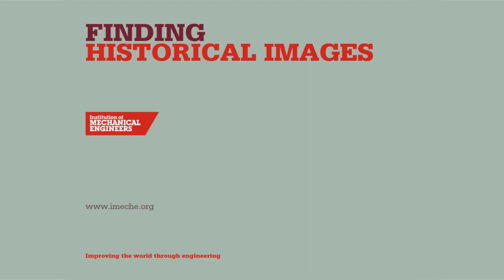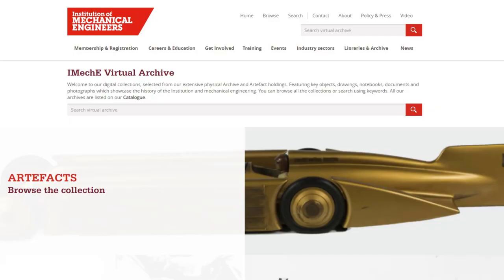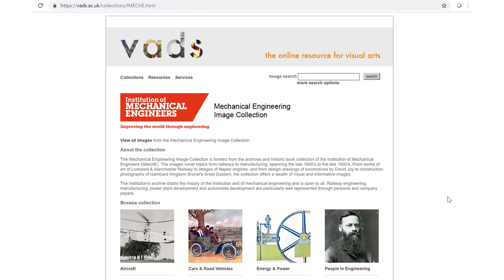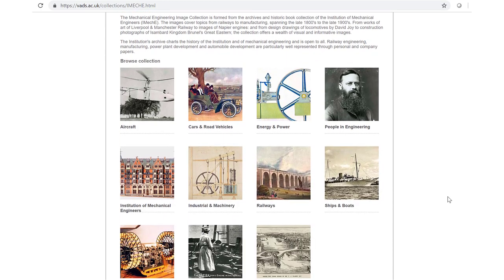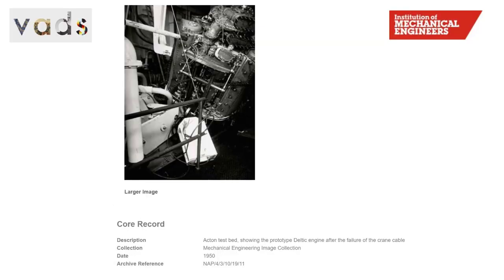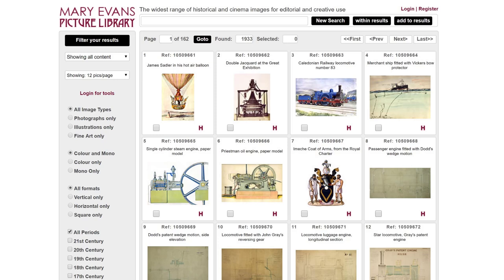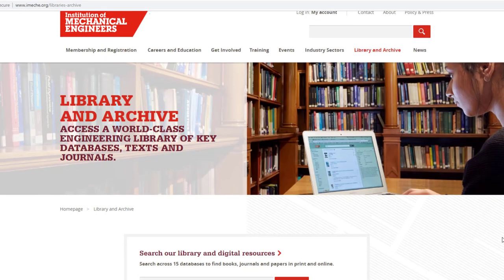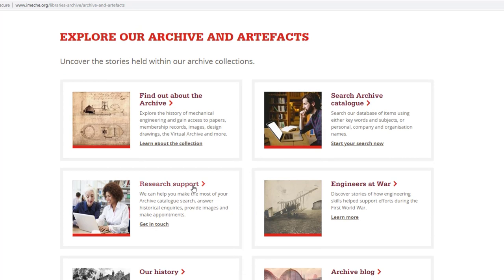Access our Archive: Finding historical images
How to search and access images from the collection of the Institution of Mechanical Engineers for commercial and non-commercial use.